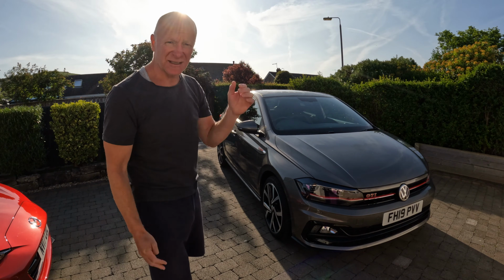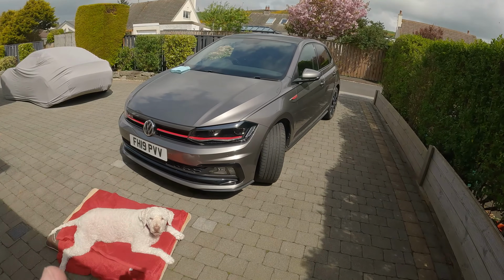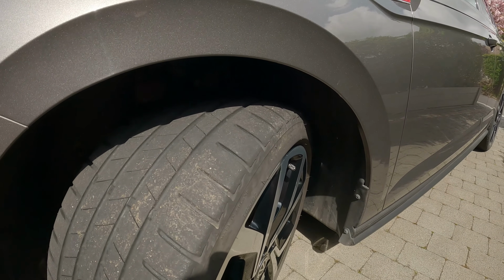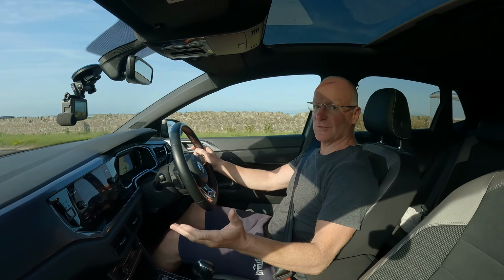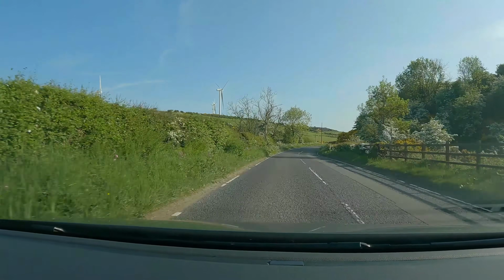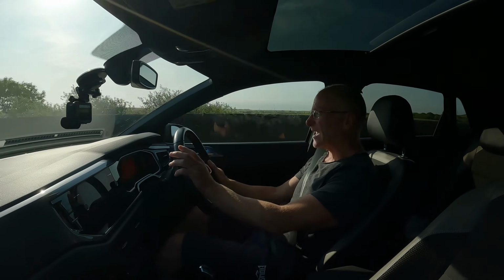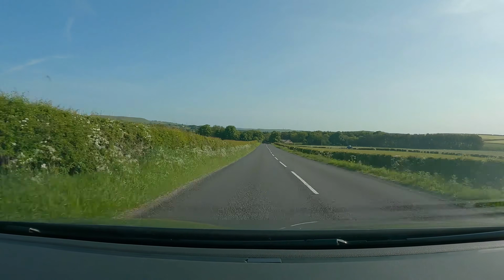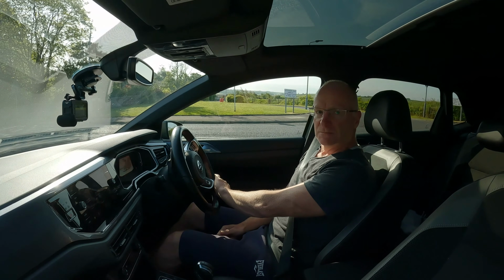2.0 Polo GTI - 4 Year Review - Costs, Faults, Tips & Good Stuff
Everything you need to know about VWs baby Golf GTI. Although is it now actually quicker/better??